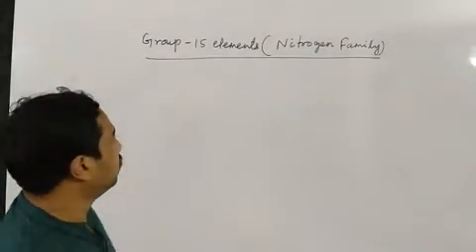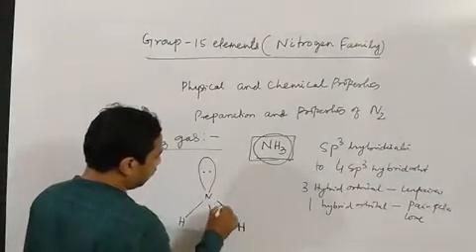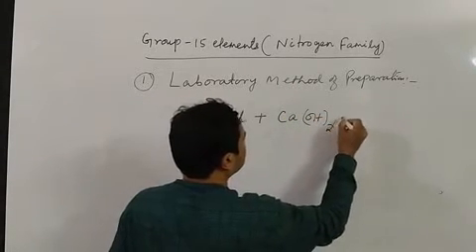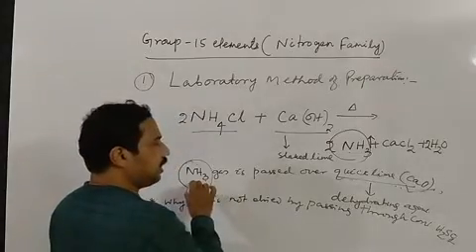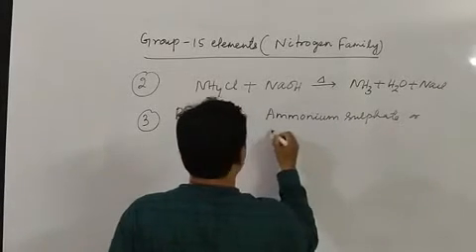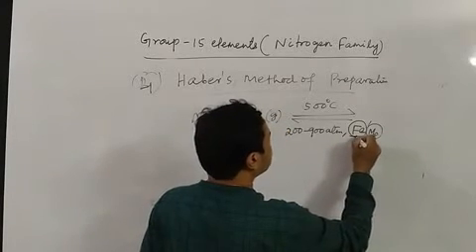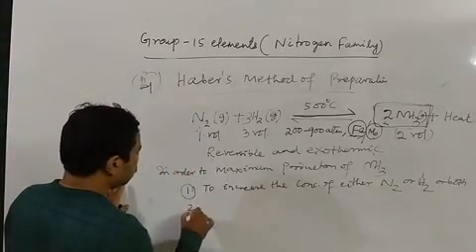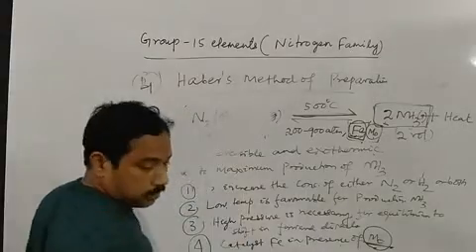CHEM GROUP 15 ELEMENT 9